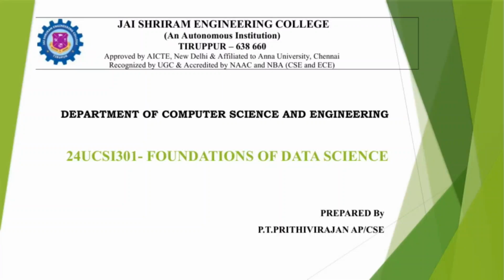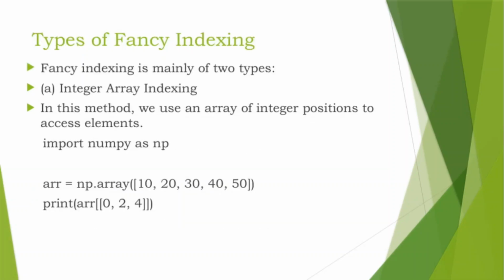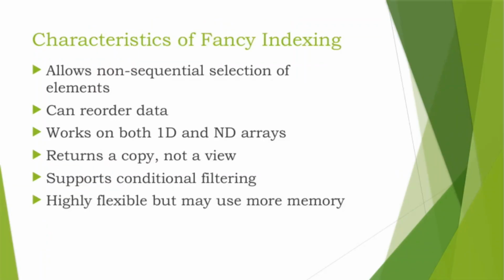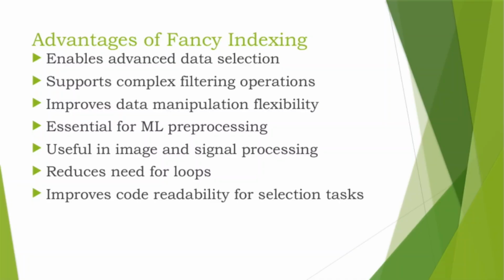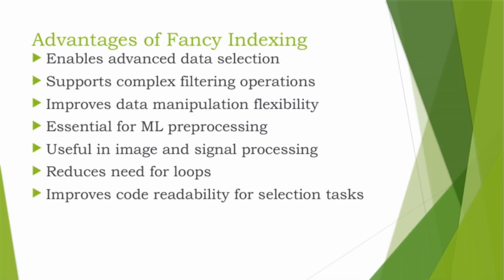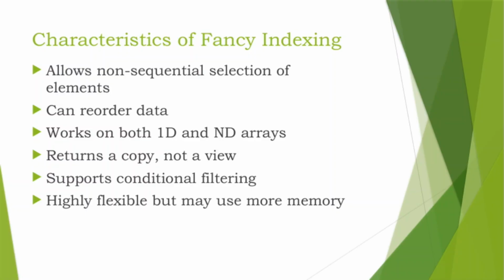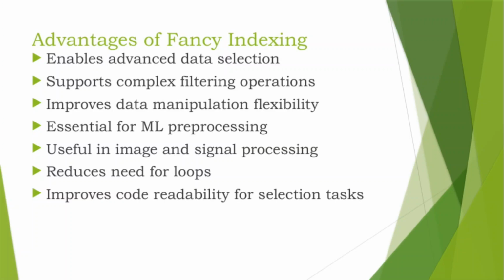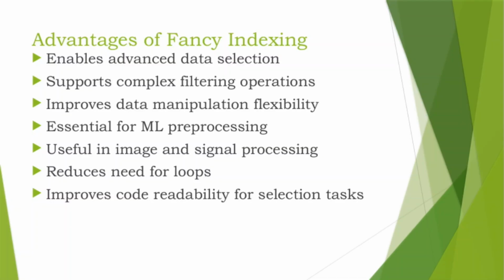Fancy Indexing, Department of CSE, Jai Shriram Engineering College, Tirupur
Department of CSE, Jai Shriram Engineering College, Tirupur